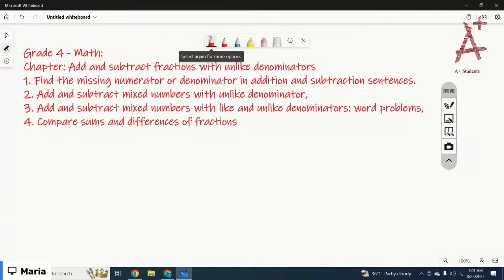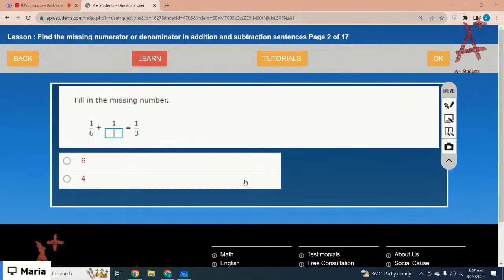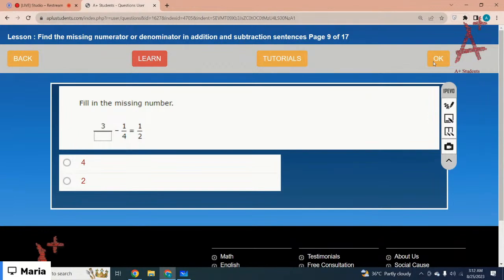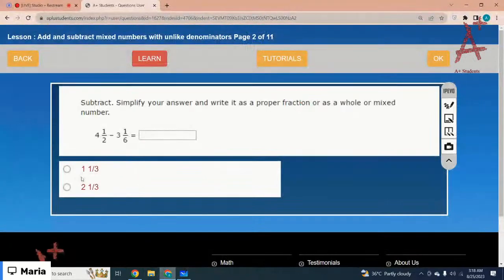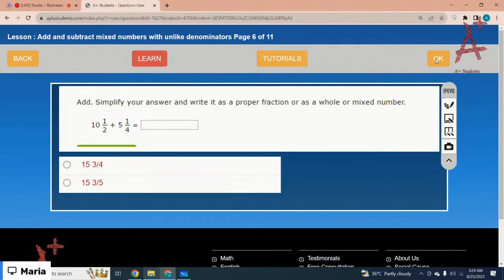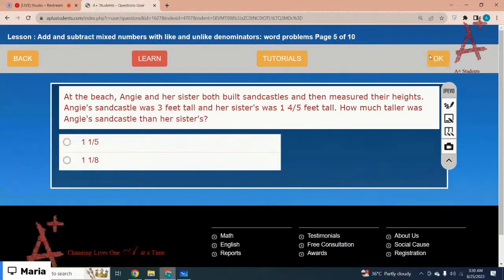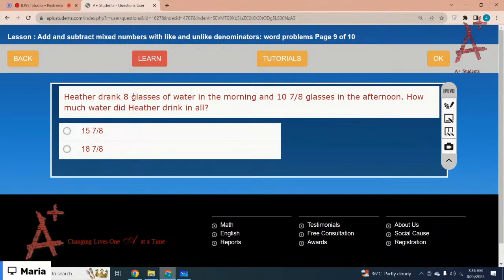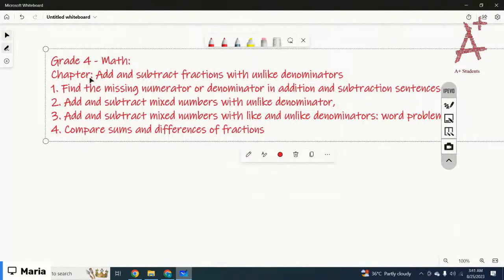Grade 4 - Math: Find the missing numerator or denominator in addition and subtraction sentences.…